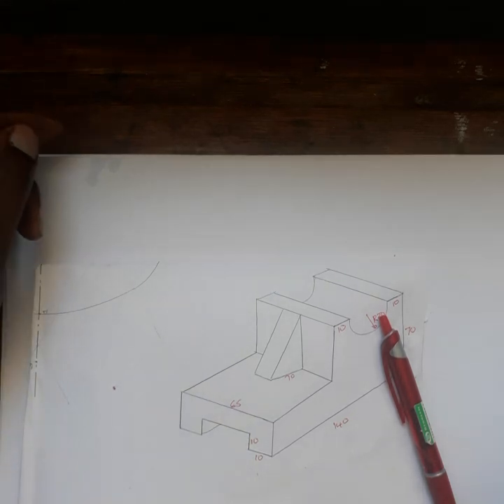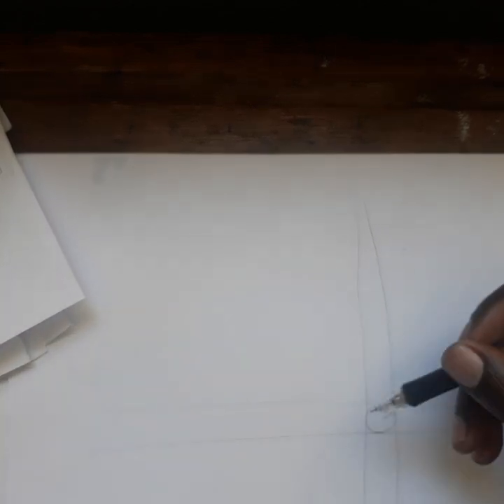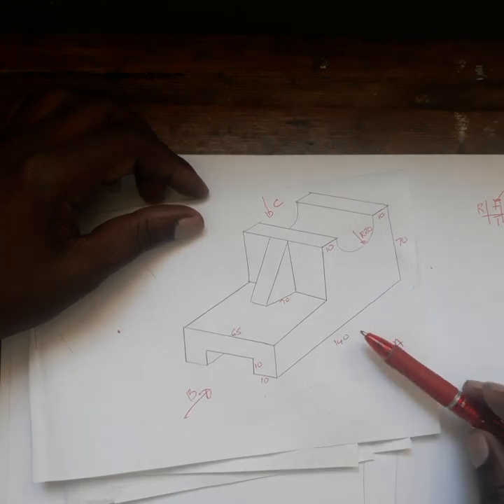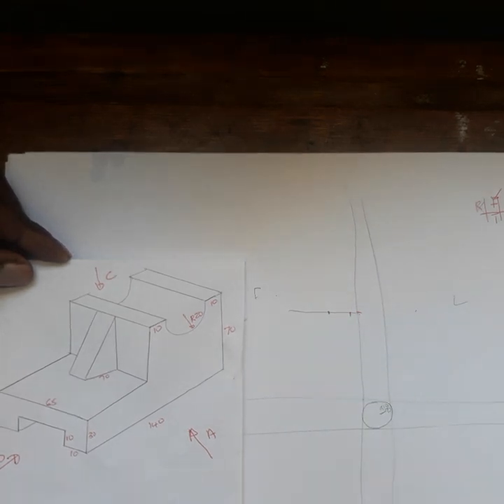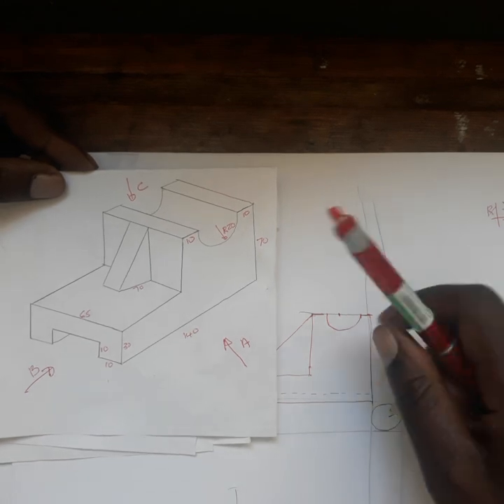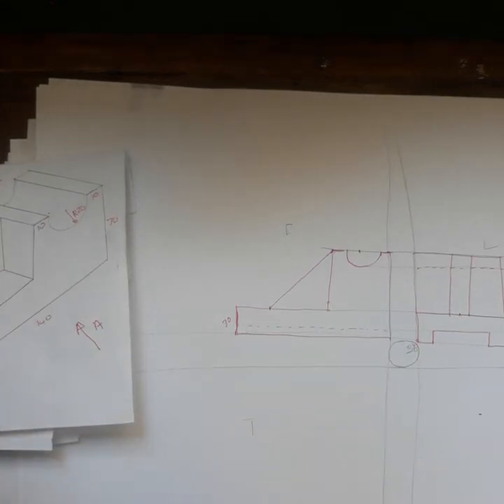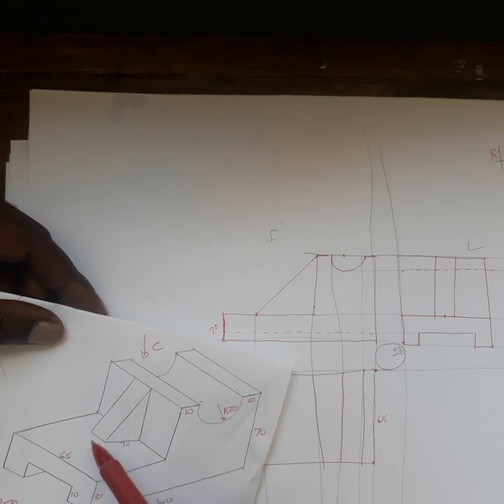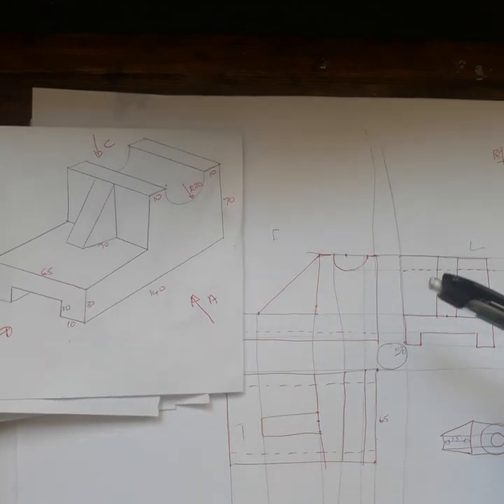First angle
How to draw In first angle projection